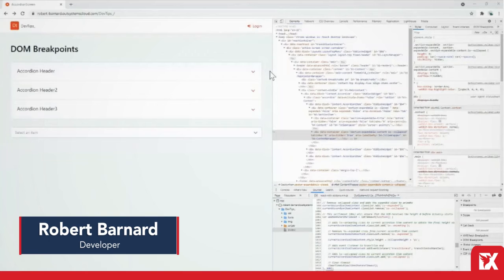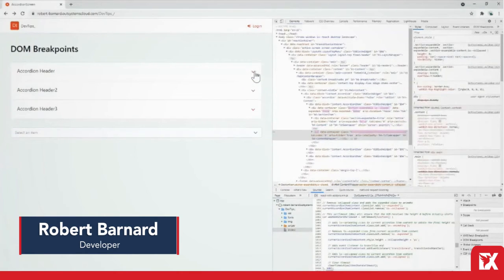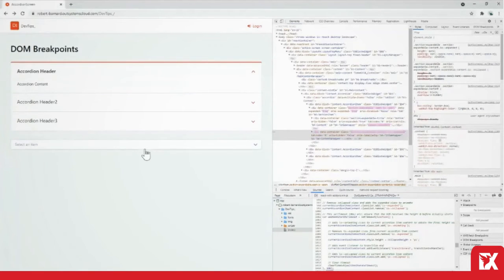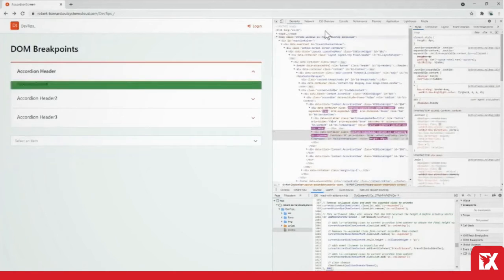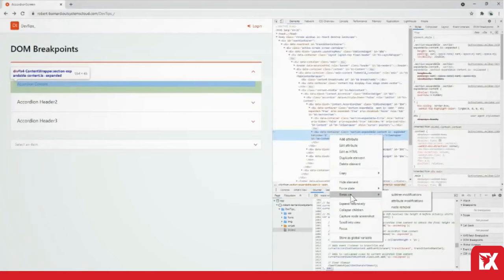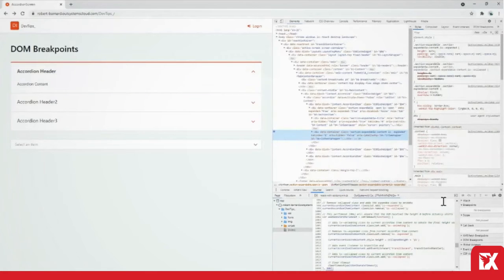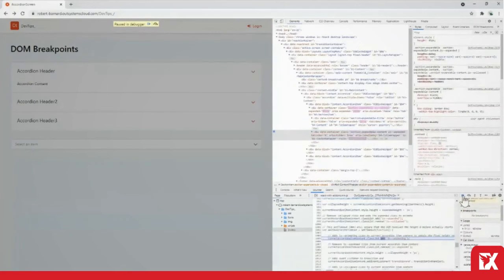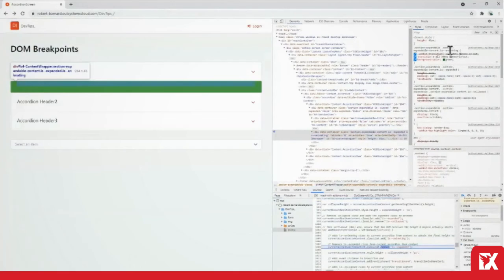Dev Tips: Debugging fast DOM changes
Sometimes we get CSS issues in fast changing animations, for example the background colour style being set on this accordion.

The background colour only appears to be applied for a short period of time during the transition between the expanded and contracted states.

By using the brake on the feature, we can step through the class changes and that gives us time to find the offending.

Here we can see the background colour being applied on the is animating class.